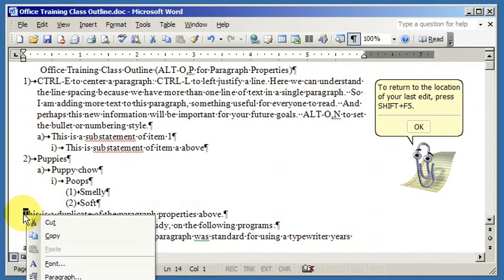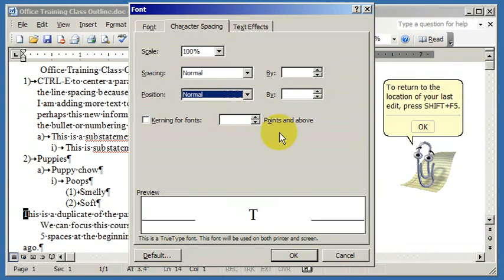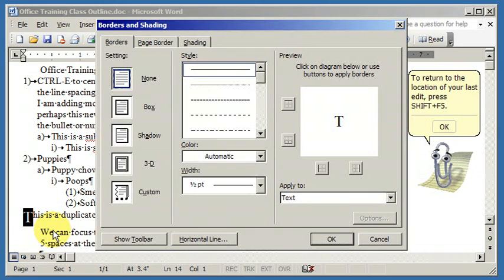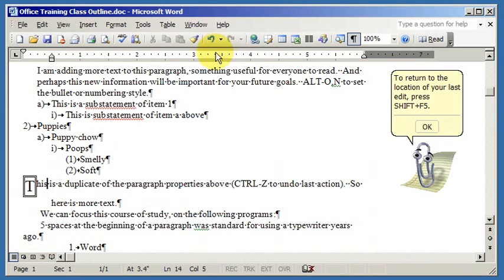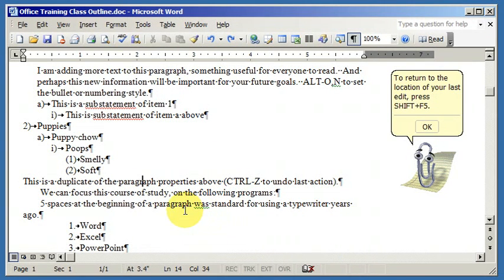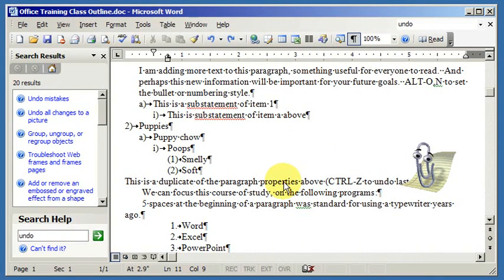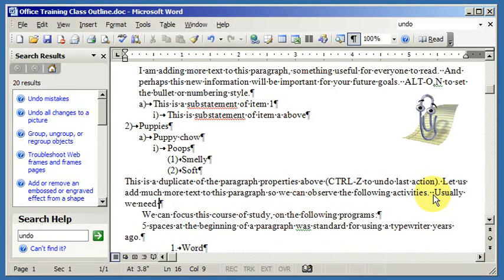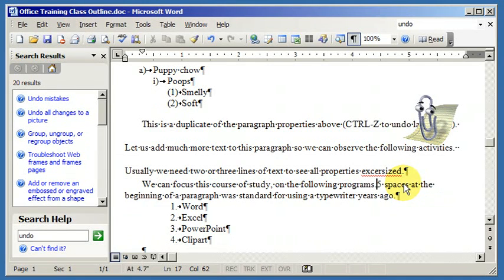Office - Undo, Font, Paragraph shortcuts